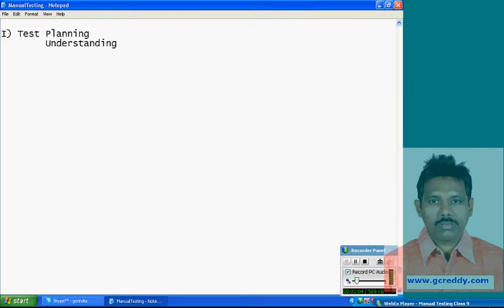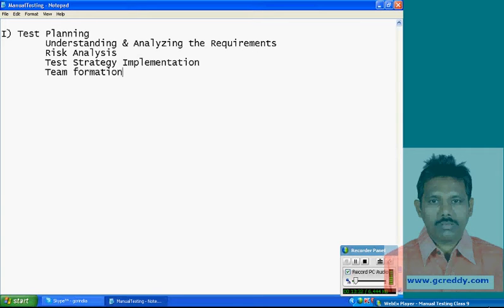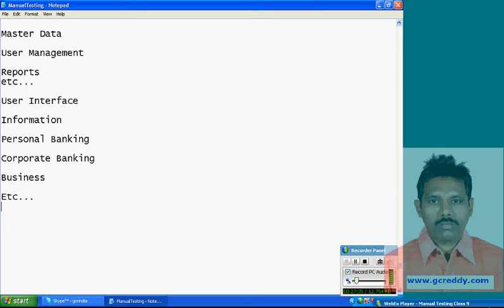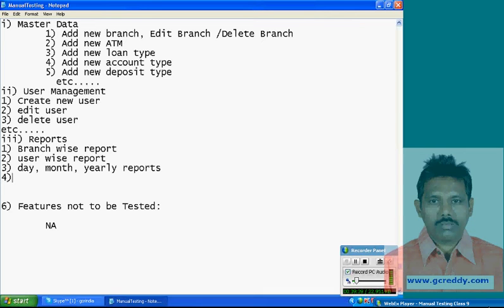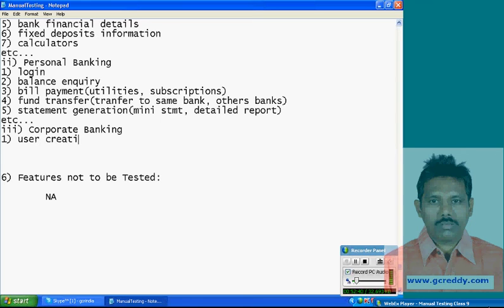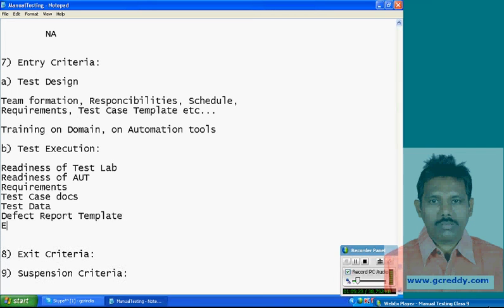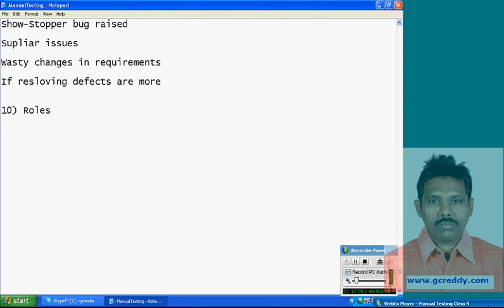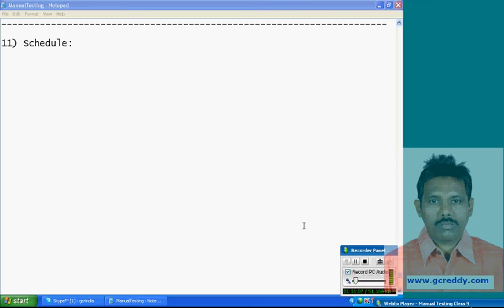Software Test Planning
It explains Important tasks of Software Test Planning phase in Software Testing Life Cycle and Test Plan Documentation.